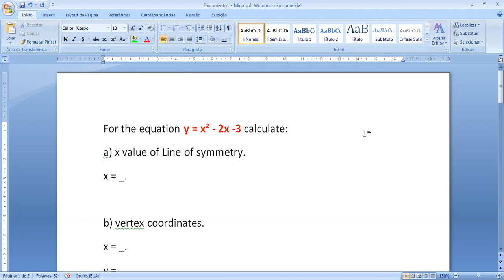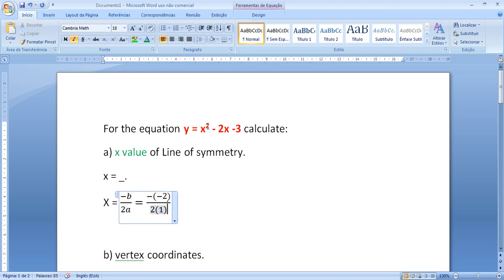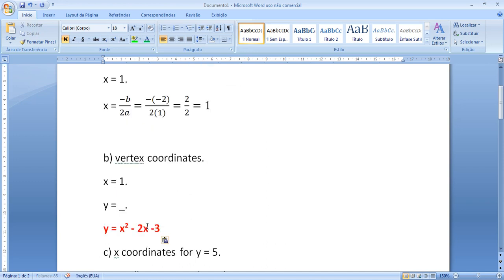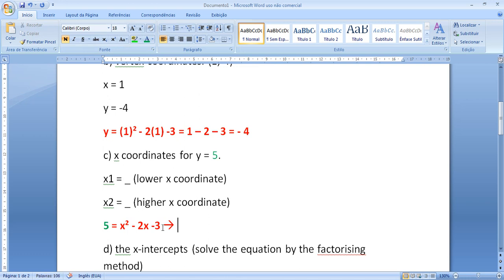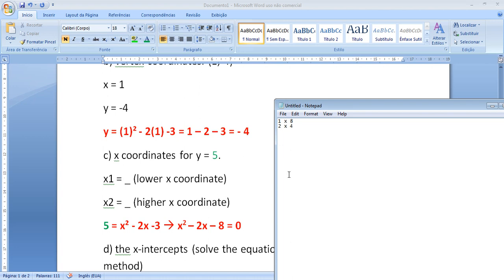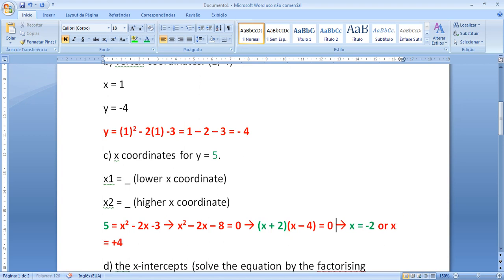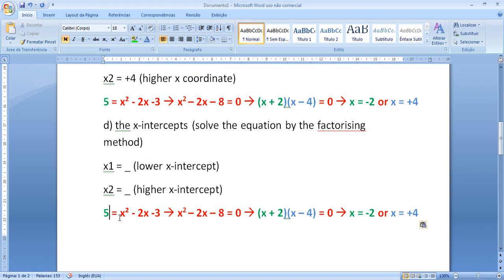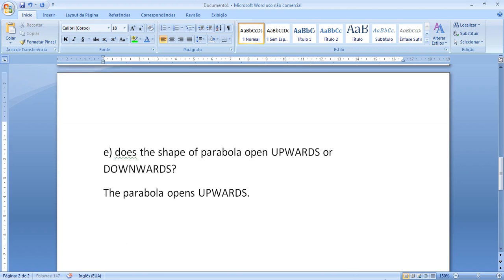Graphing quadratic equations example.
Basic example about how to find:

- vertex coordinates
- points of x when y is different than 0.
- x-intercepts
- shape of parabola